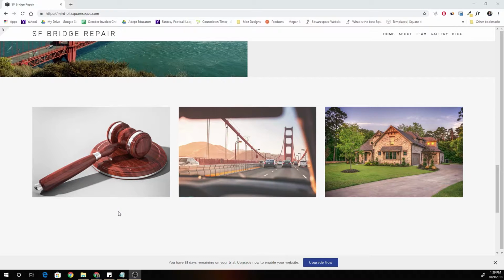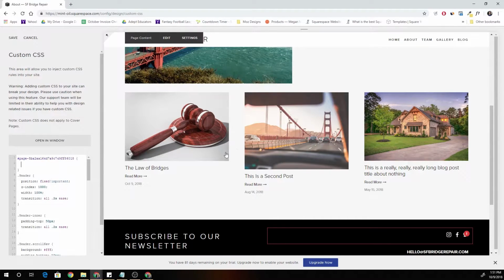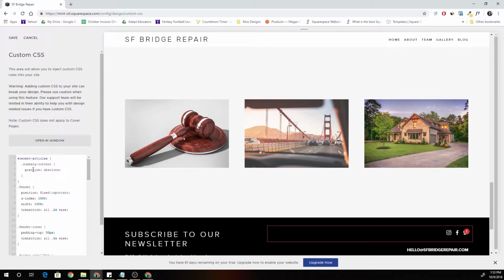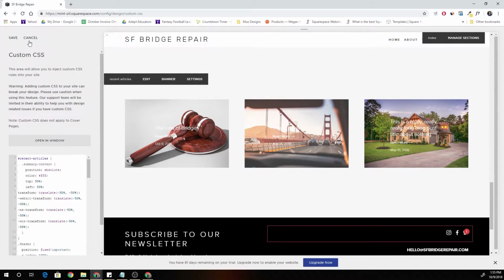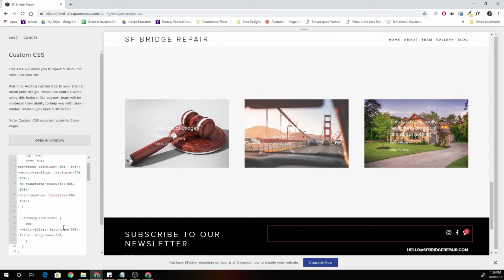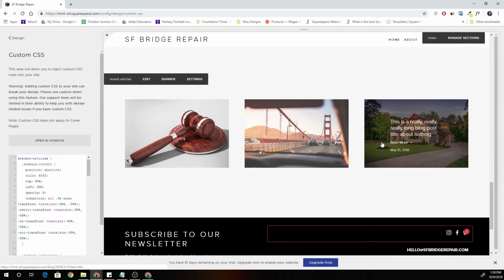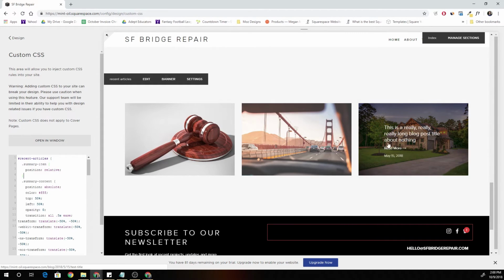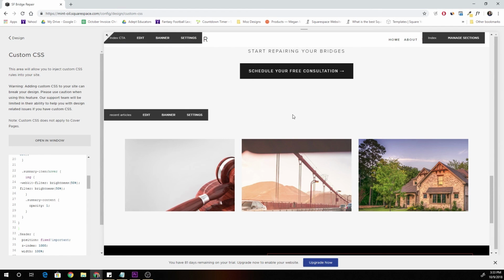Title Appear When Hovering on Summary Block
Title Appear When Hovering on Summary Block - In this Squarespace tutorial I show how to have the title, metadata and read more link fade in when the thumbnail is hovered over.

In this guide I show you how to:
How to target the summary block you want to be affected
Position the summary content over the thumbnail
Set up the hover effect
Implement a media query to only have the effect on desktop

My goal is to help you make Squarespace websites that are cleaner and more professional so you can charge more for your services.

If you need help designing, updating, or implementing custom code on your Squarespace website, you can hire me through my contact page:

Have my videos helped you out? I am a one man team and making these videos takes lots of time. If my content has helped you out I would really appreciate a small donation to allow me to keep making tutorials.